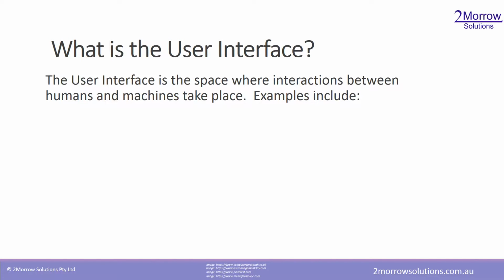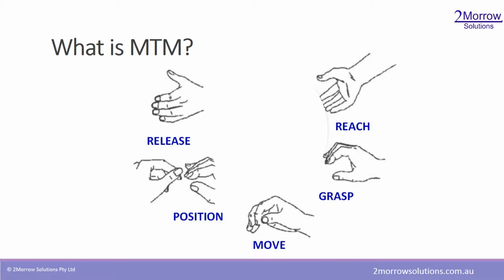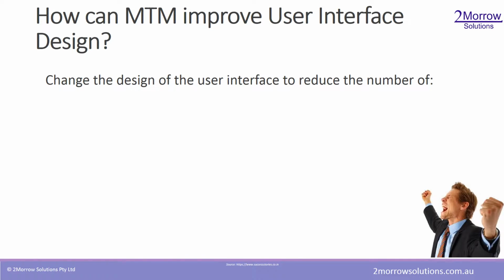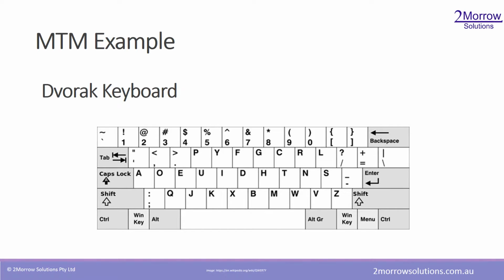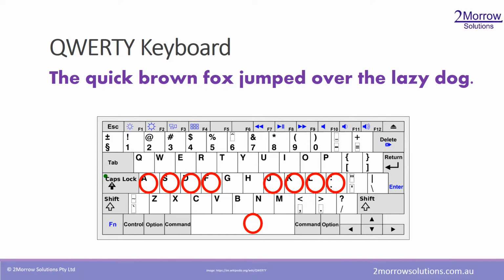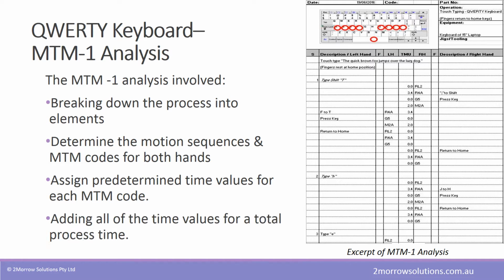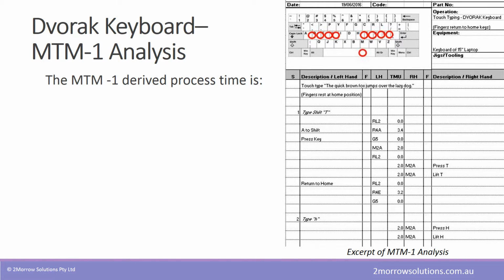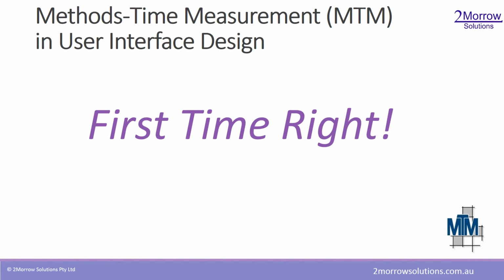MTM and User Interface Design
Methods-Time Measurement can improve the design of user interfaces by analysing the motions of an operator's interaction with a machine.  MTM can reduce machine interaction times, operator energy expenditure and improve ergonomics.